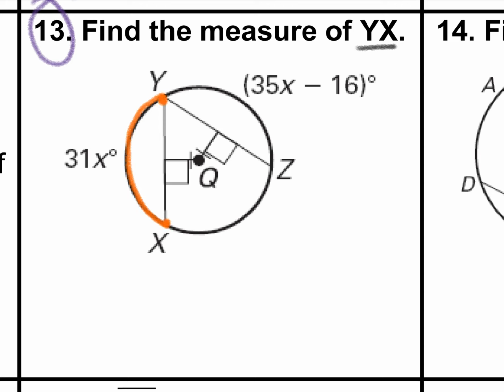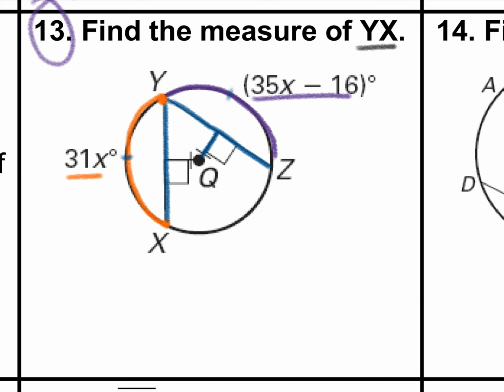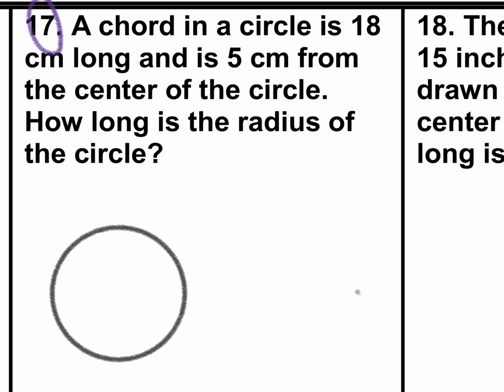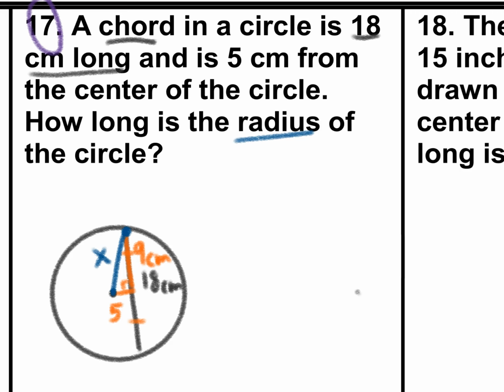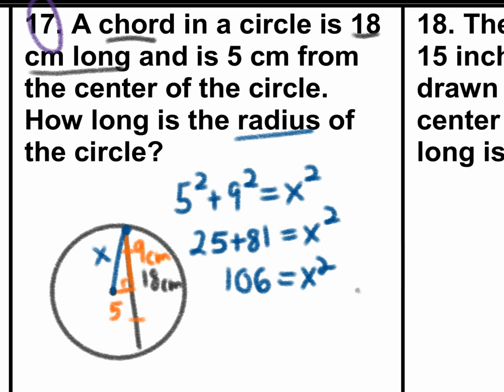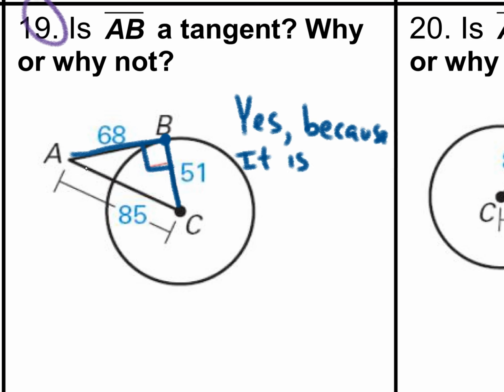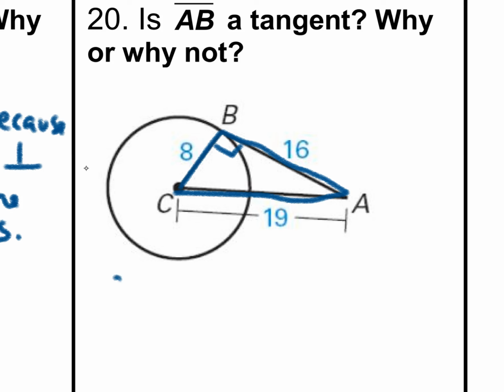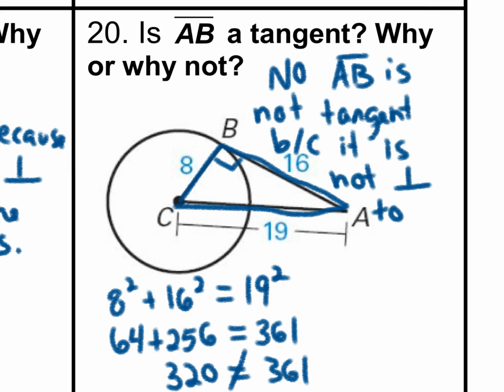Unit 4 Test Review #13, 17, 19, 20